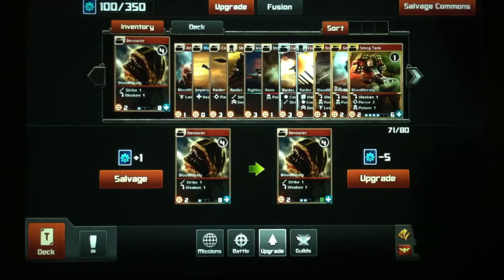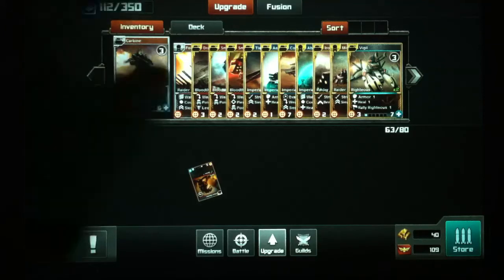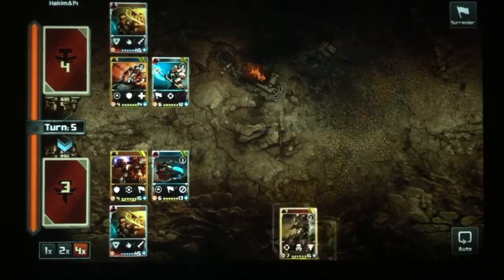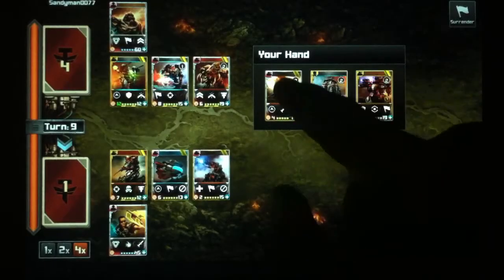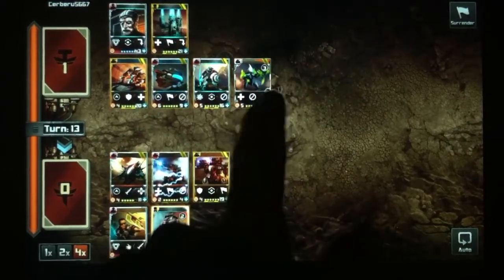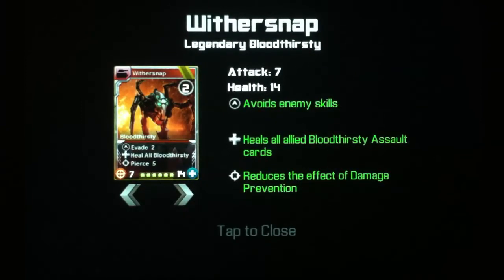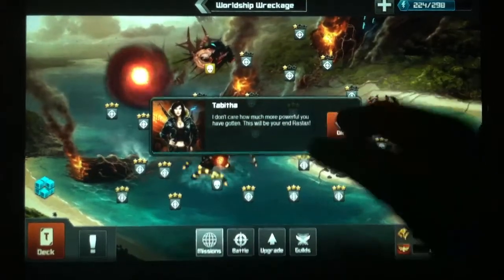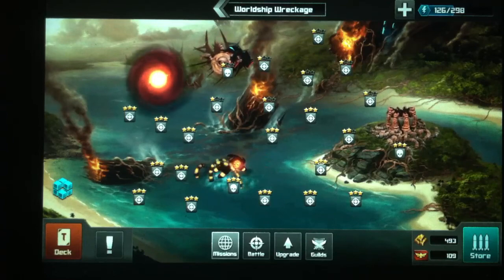Total Tyrant Unleashed #23: Thoughts on Evade, Pierce and Tempest Citadel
I have a podcast, "Everything is Like Dating" that you can